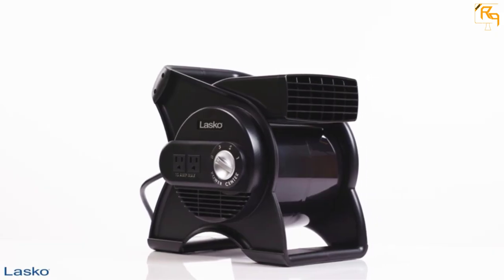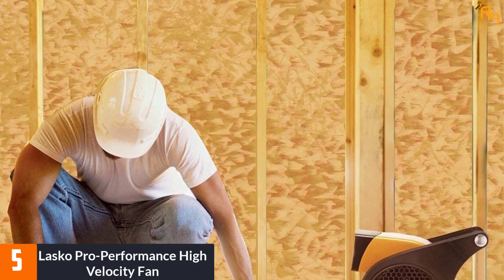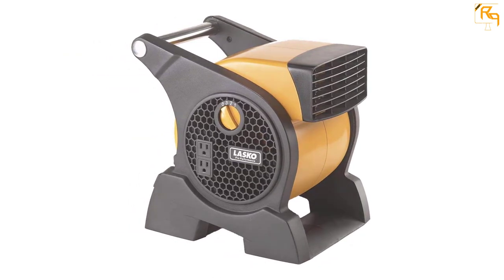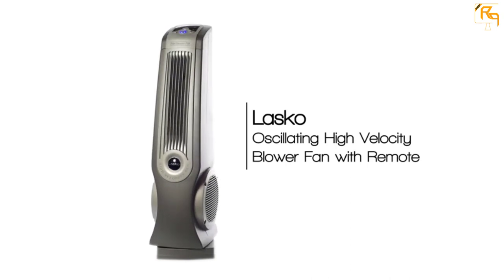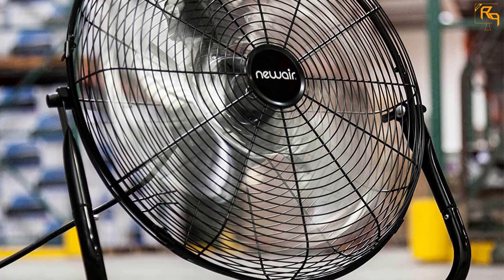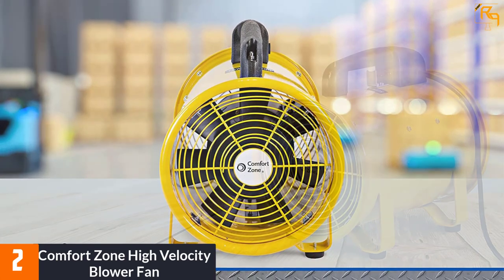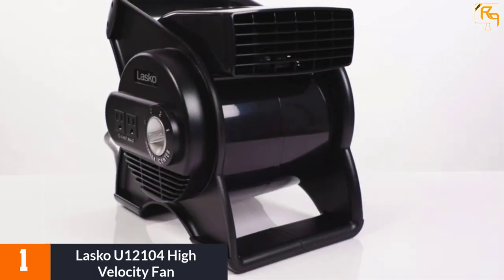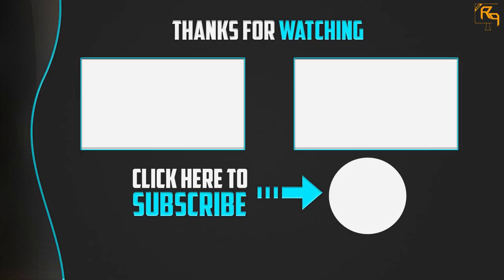Best High Velocity Fans in 2023 Reviews [ Top 5 Picks ]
☛ All The Links to Velocity Fans Listed in this Video:-

▶️ 5. Lasko Pro-Performance High Velocity Fan.

▶️ 4. Lasko 49360 High Velocity Oscillating Fan.

▶️ 3. NewAir Floor Fan.

▶️ 2. Comfort Zone High Velocity Blower Fan.

▶️ 1. Lasko U12104 High Velocity Fan.

➥ Prime Discounted Monthly Offering
➥ Amazon Fresh
➥ Try Twitch Prime
➥ Amazon Music Unlimited
➥ Try Amazon Home Services
➥ Kindle Unlimited Membership Plans
➥ Create an Amazon Wedding Registry
➥ Try Audible and Get Two Free Audiobooks